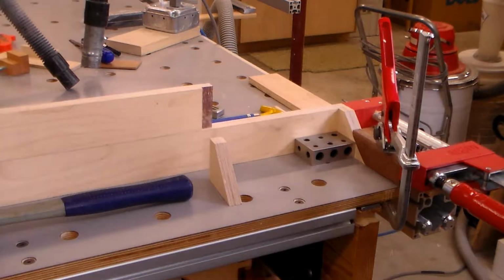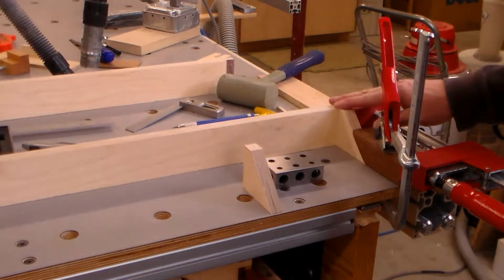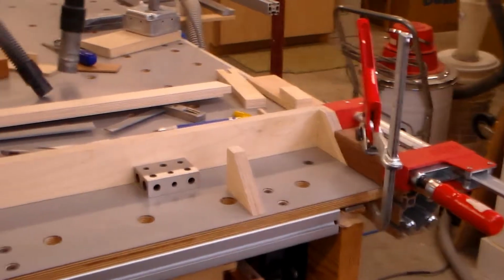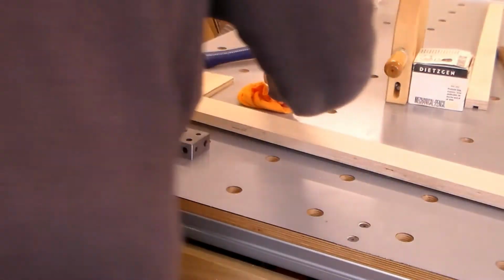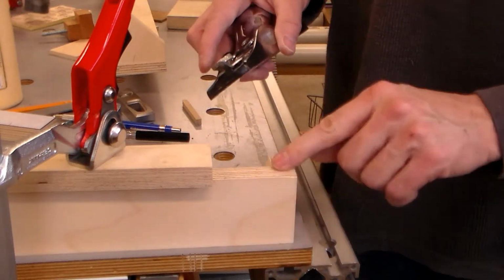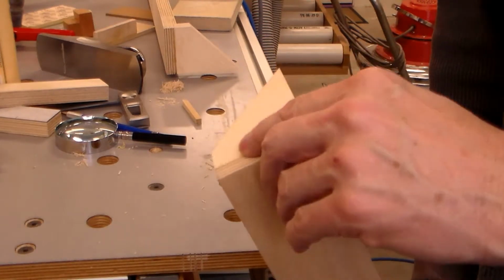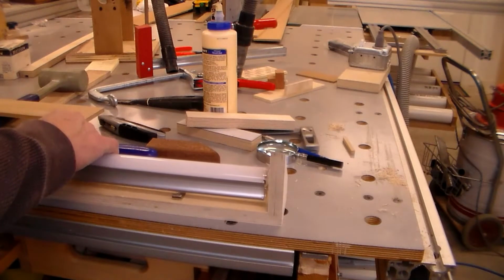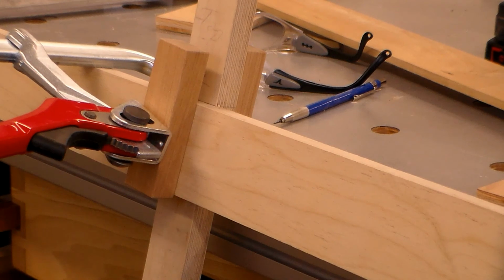Shuffle Board Light 06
Gluing up the parts to start forming the lights.